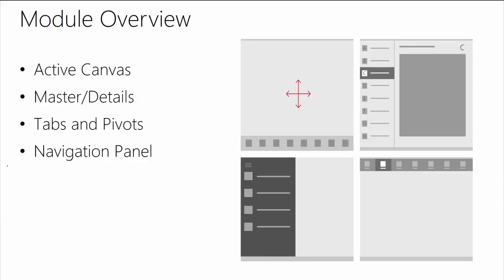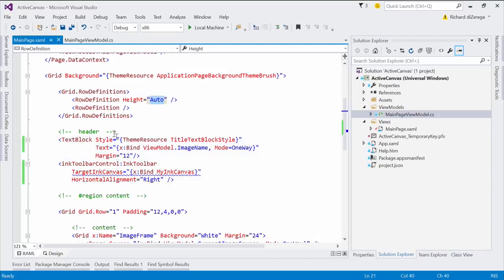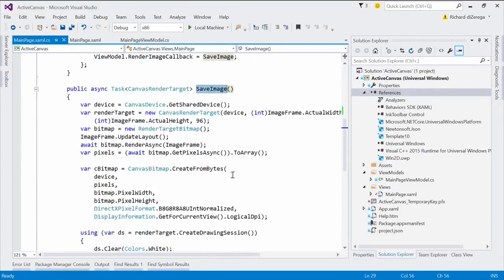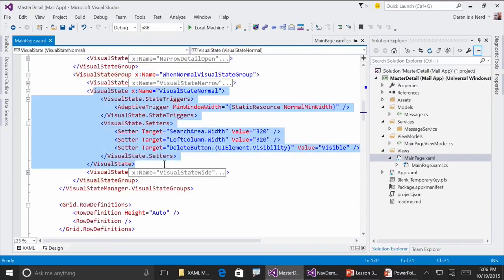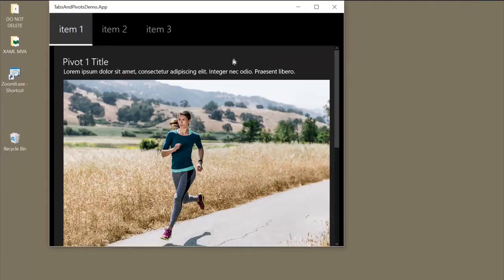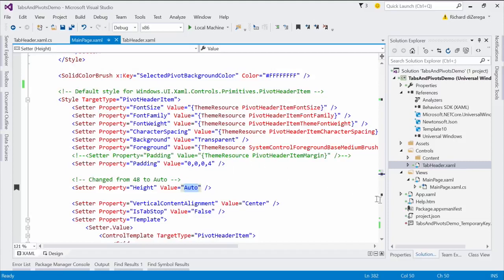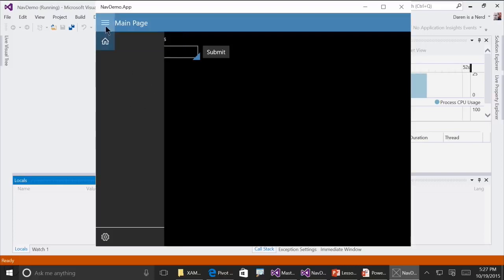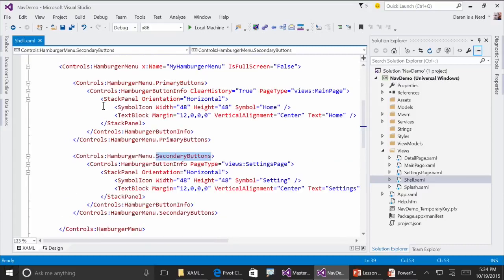XAML for Windows 10 - 1.3 Layout - Effective Layouts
Want to explore layout concepts in XAML and to learn how to lay out controls for Windows 10 apps using XAML? This is your course! Explore the common layout controls provided in XAML, and get into the details of using Custom Panels to enhance the layout of your Windows 10 apps. Plus, take a look at various design patterns and see how to use Relative Panel and Grids to lay out controls on your Windows 10 UI.

From basic concepts of UI layout using XAML controls, to Custom Panels and effective layouts with Active Canvas, Tables and Pivots, and Nav Panel, get the help you need to skill up on layout concepts in XAML.

3 | Effective Layouts
Find out how to use Active Canvas, Master/Details, Tables and Pivots, and Nav Panel to create an effective UI layout.